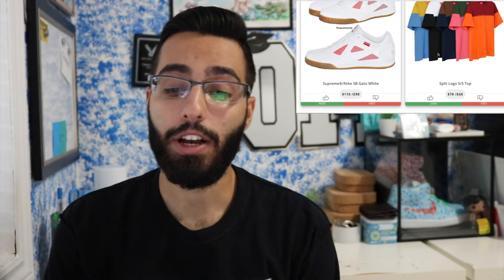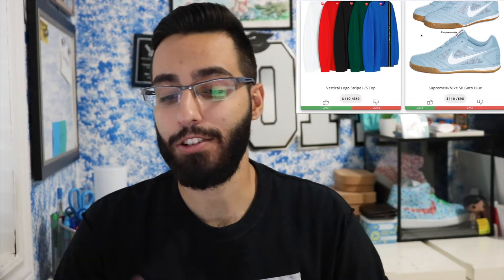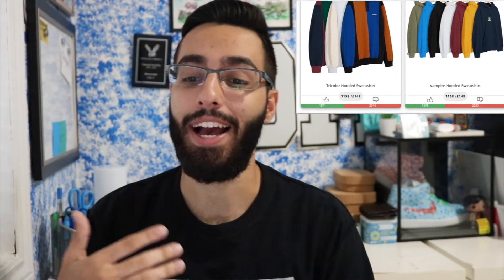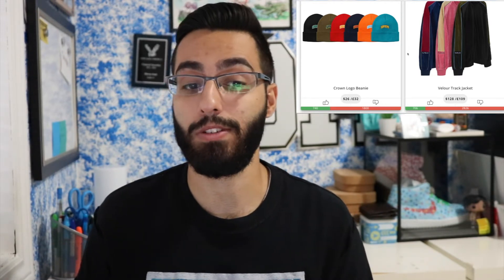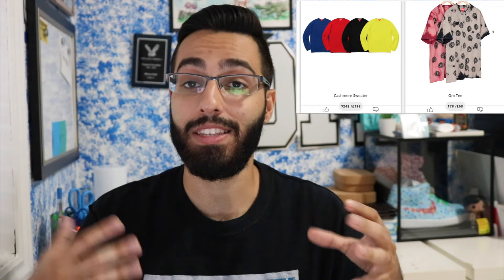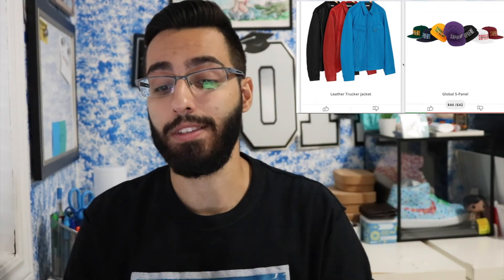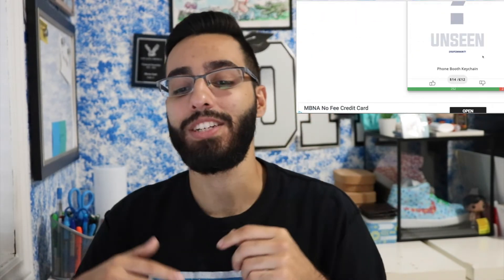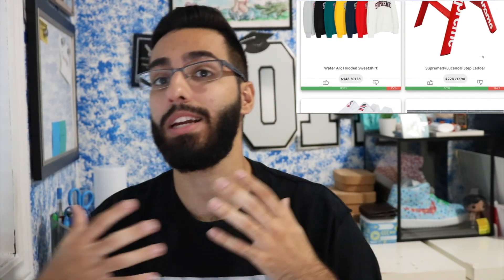SUPREME FW18 WEEK 2 FULL DROPLIST | WORST SUPREME WEEK OF THE SEASON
This is my entire overview of the Supreme FW18 week 2 drop list. Honestly this is a very weak week but after such an amazing Week 1 I was expecting to be disappointed. A lot of lookbook pieces that dont seem to be dong well with a lot of people and the price points are not some of the most reasonable either. I was initially planning on going for the Supreme stepladder but with such a high price point especially once converted to Canadian. I don't think it will be worth copping this piece at all. Let me know what your thoughts are on this weeks droplist and if you will be going for anything down in the comment section below.